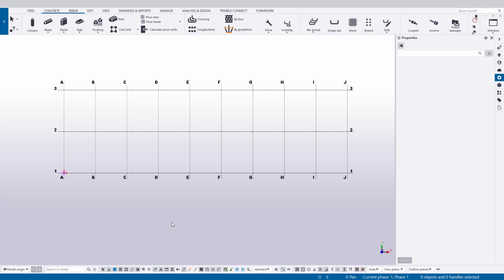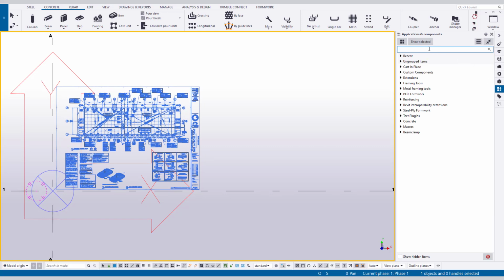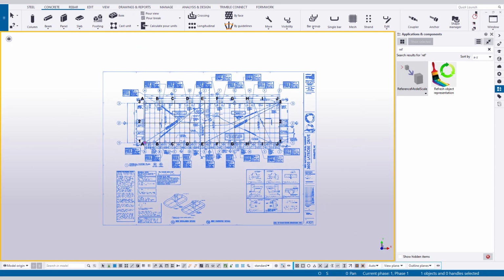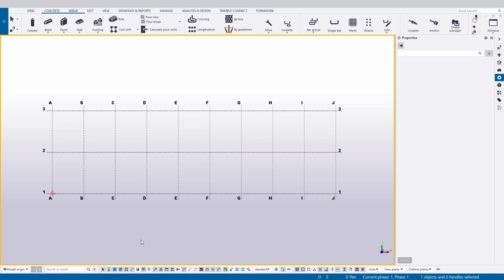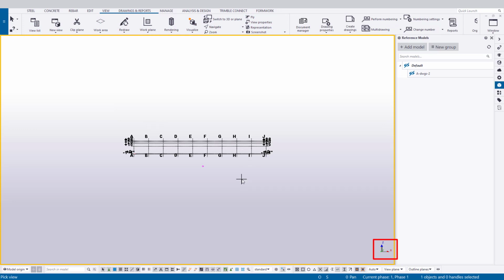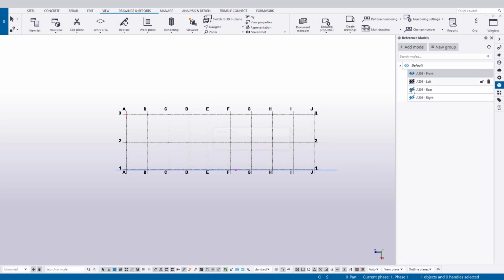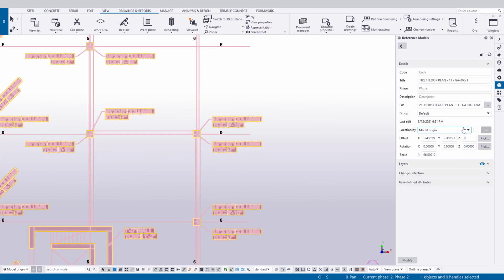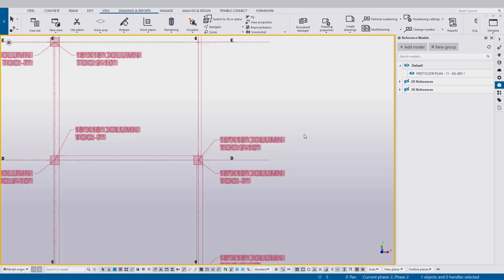Working with PDF References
In this video, we discuss working with PDF references, including how to insert them both horizontally and vertically as well as a few tips and tricks.